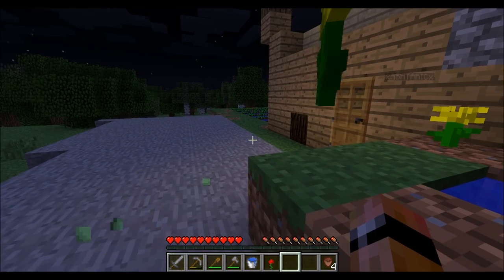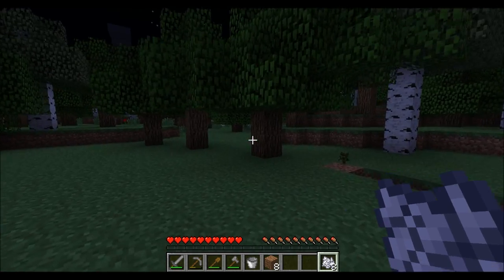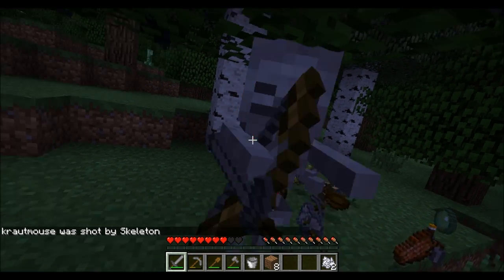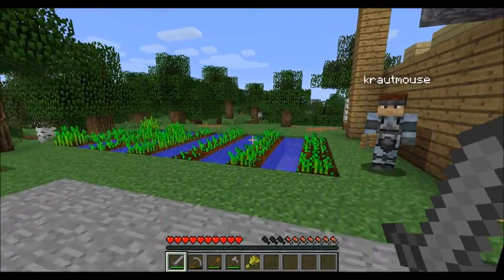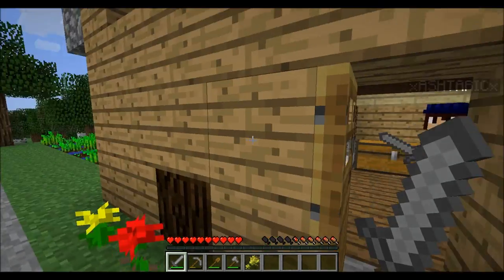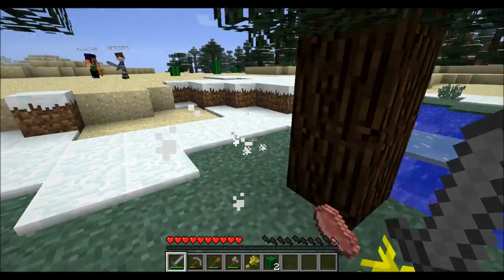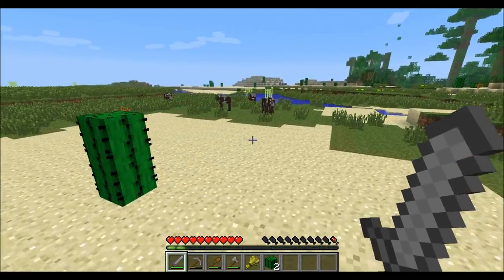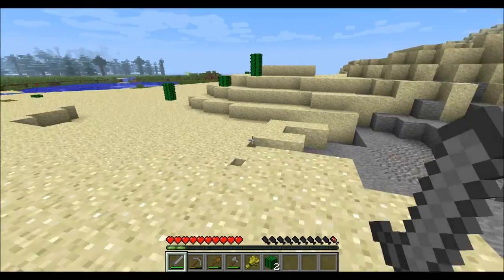Mousetrap Avoidance Ep - 3 Polished Turd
Barbarian King Ken was invited to join xAshtaricx to teach Krautmouse how to play Minecraft.

The crew polish up the crap-shack and do some building and prettying up.